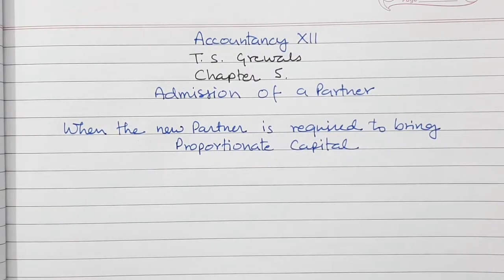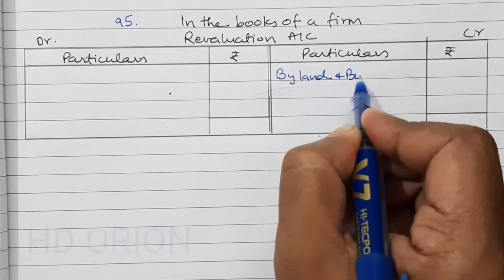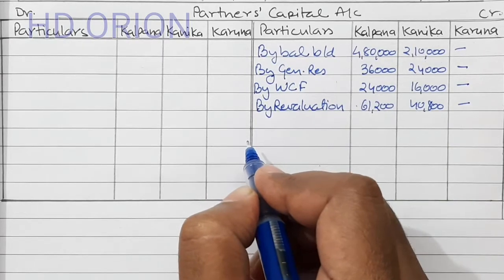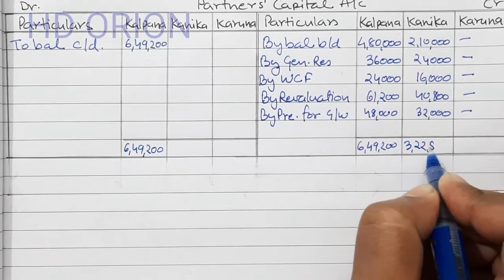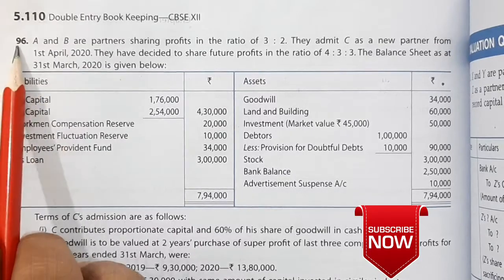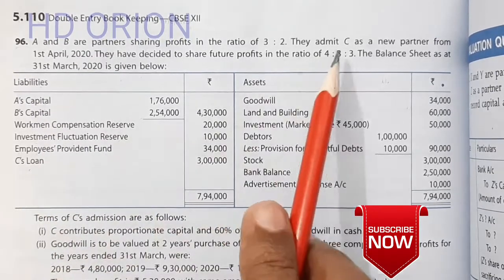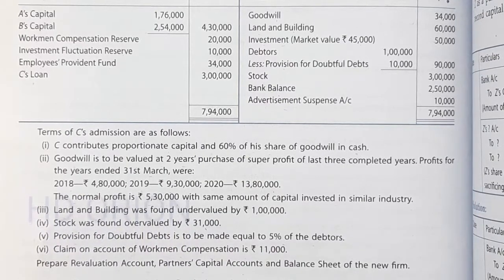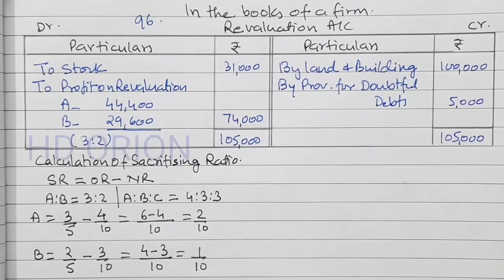#27. Proportionate Capital by new Partner, TS Grewal's, Admission of a Partner, Solution 95 & 96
Accountancy for sure

Proportionate Capital by the new Partner

Question 95 and 96

ask your doubts in comments